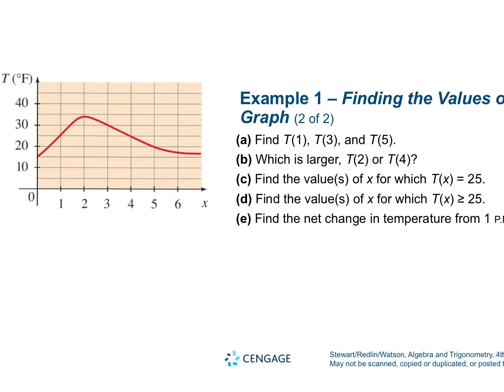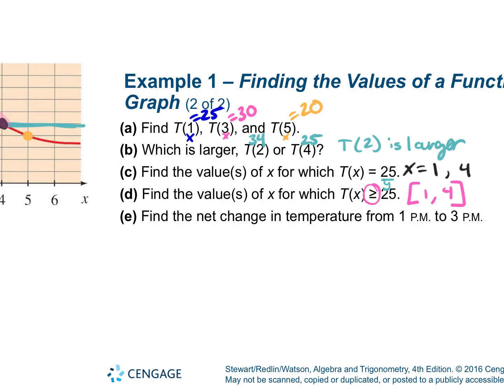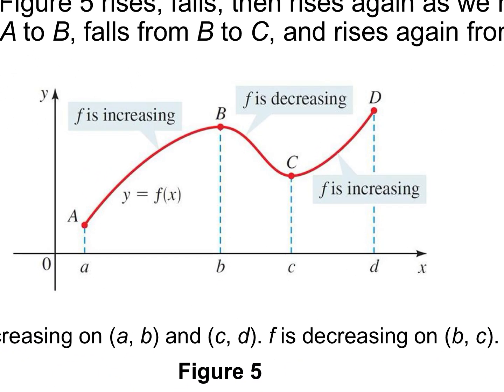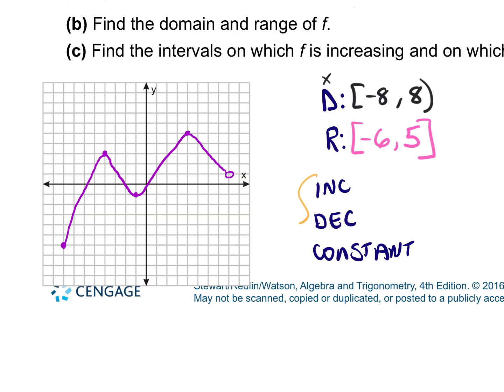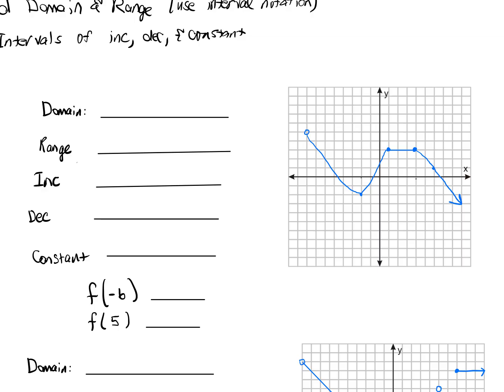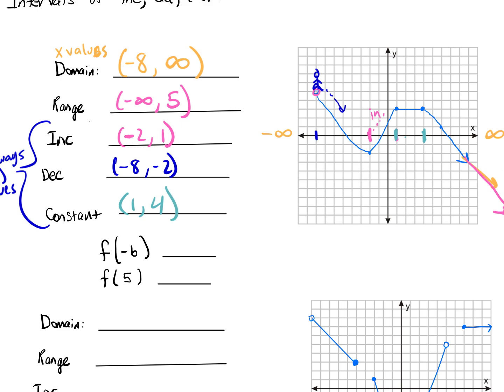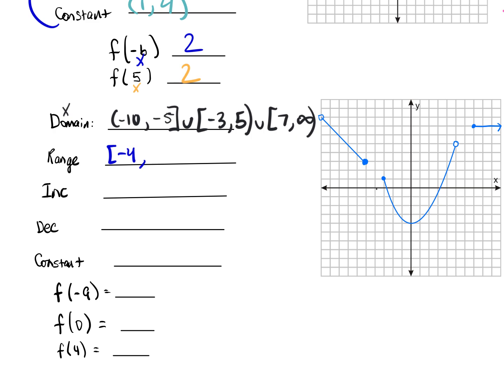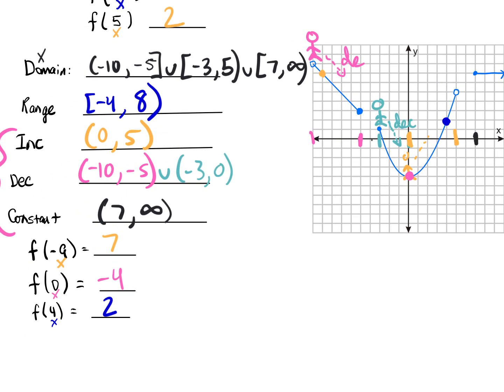10.22 MFCA 2.3 INFORMATION FROM GRAPHS